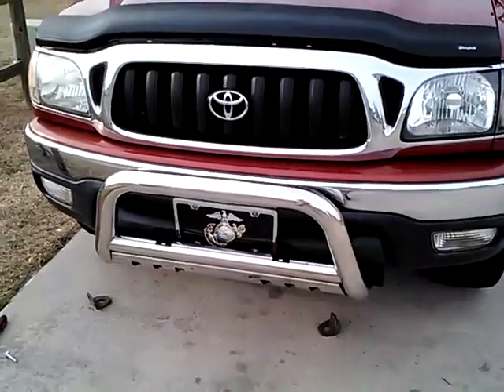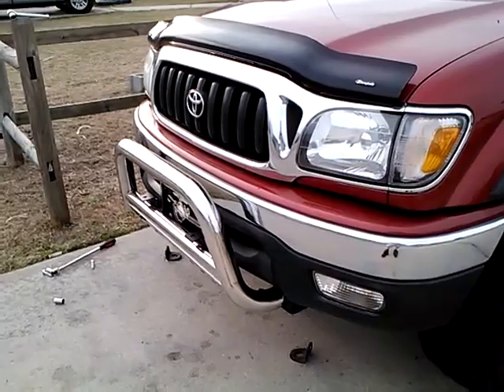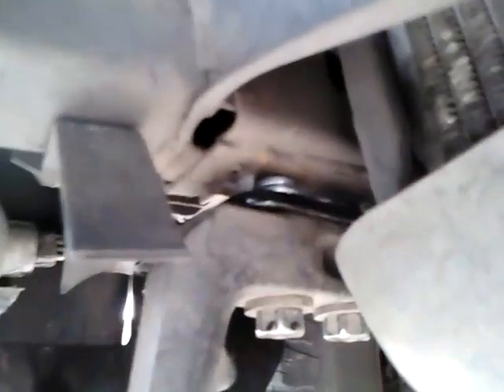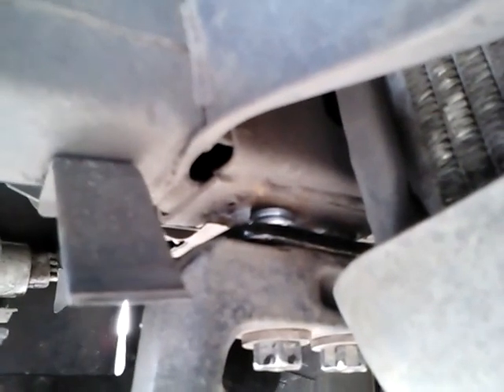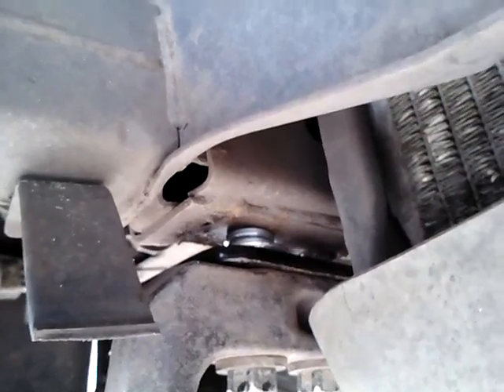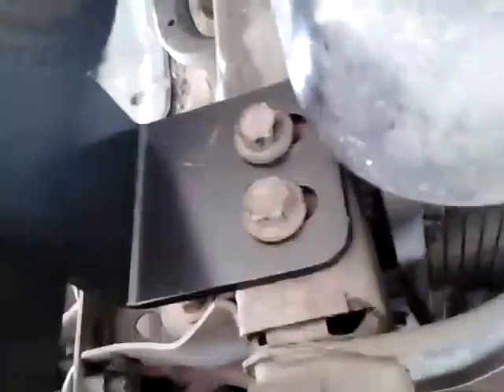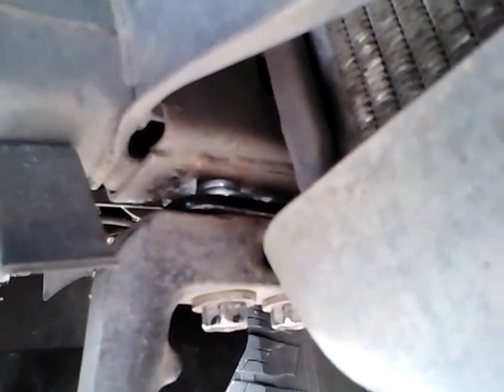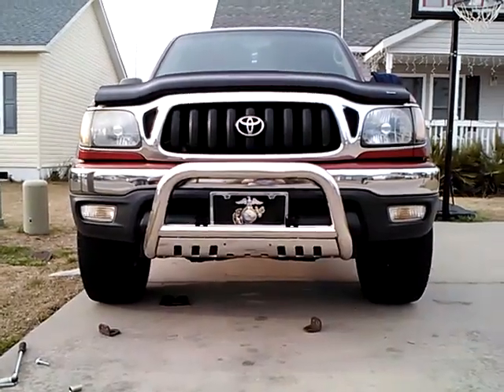Toyota Tacoma bull bars 2004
I haven't seen many videos for the 2004 Toyota Tacoma bull bars. ran into a little problem, but found a quick fix.